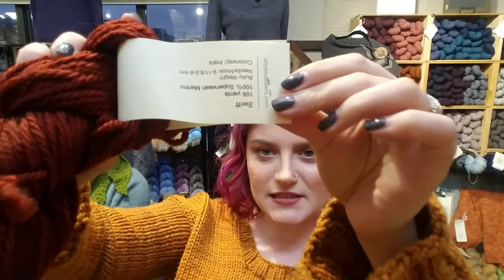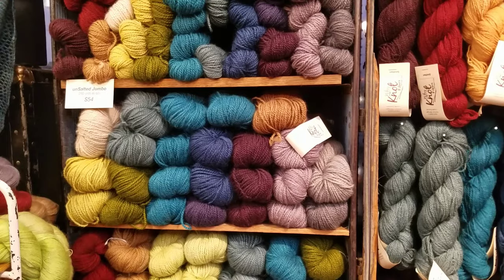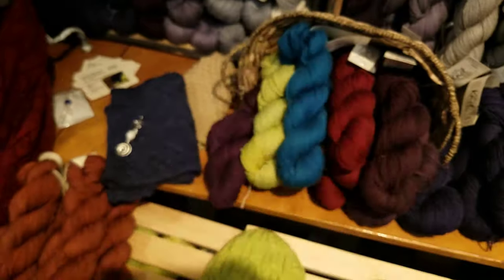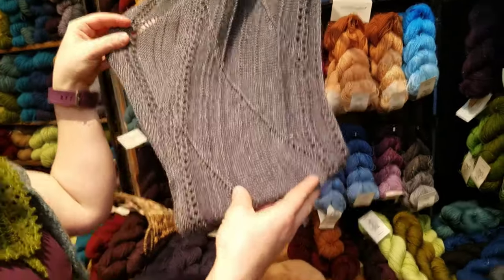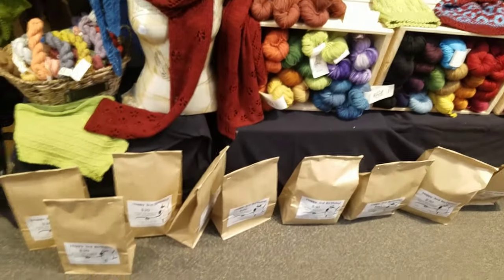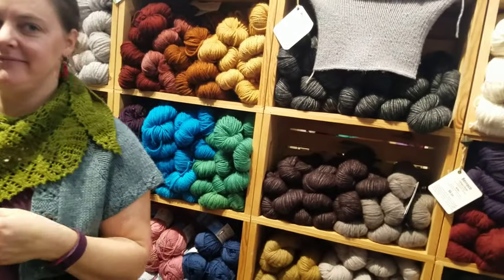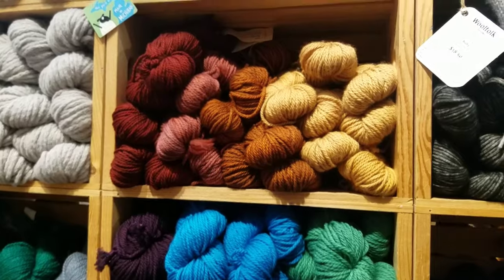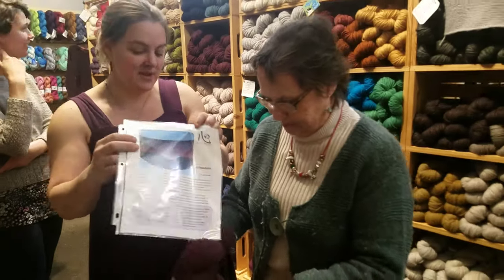Vlogmas 2018 Episode 1: "GRWM, Spun turns 3 & Why Knot!"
Join me for a slightly extra "get ready with me" as I prepare to party it up with Spun Ann Arbor for their 3rd birthday celebration and special trunk show with the lovely Kat & Claire of Why Knot? Fibers.

To contribute to my channel